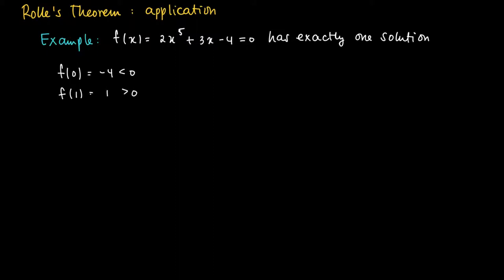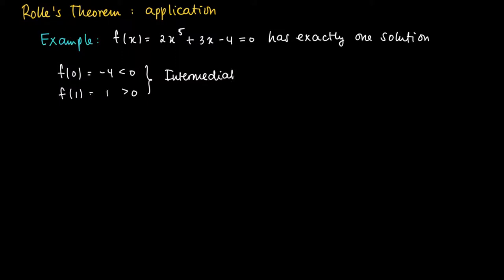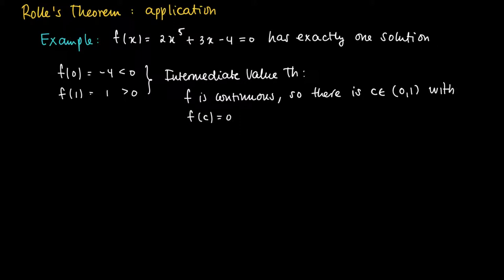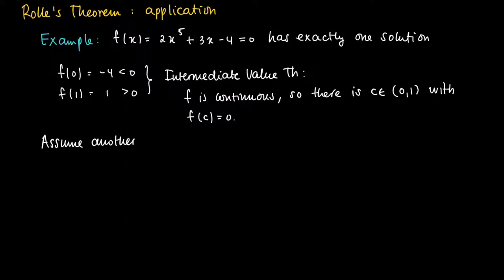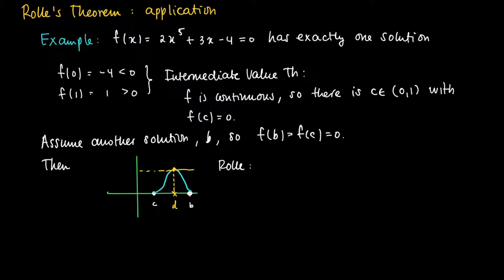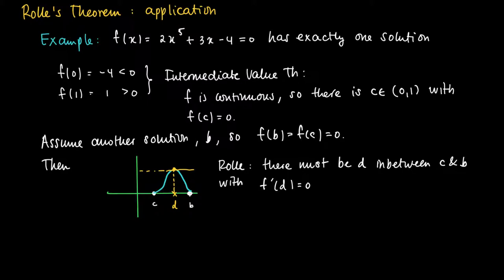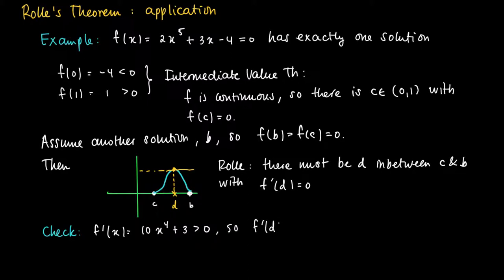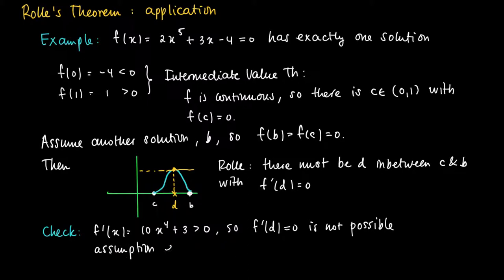M 08 12: illustration Rolle’s Theorem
Application of Rolle's Theorem, uniqueness of root polynomial equation